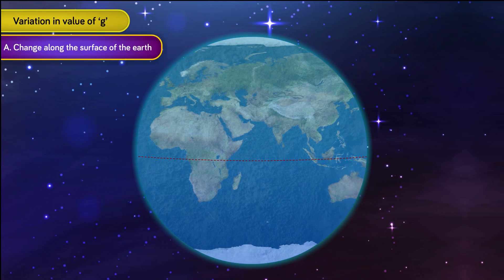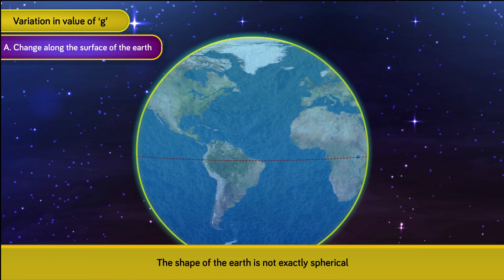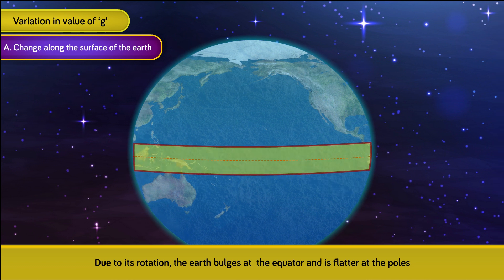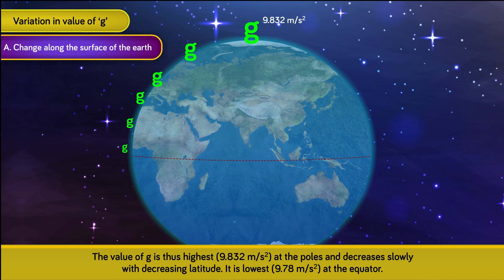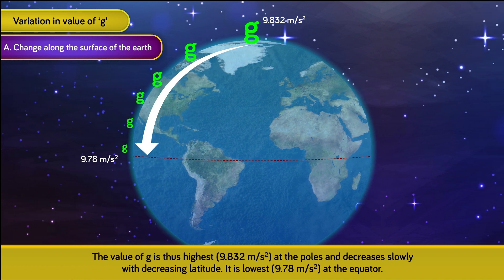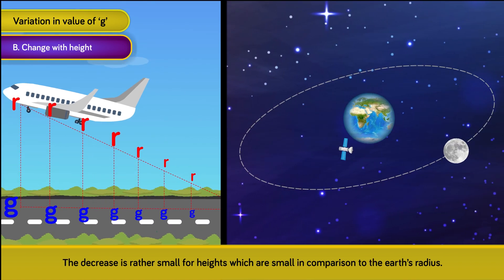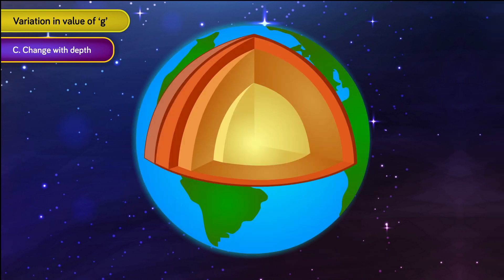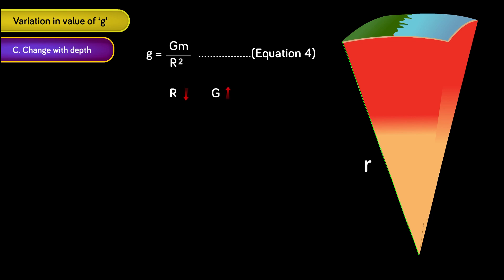Variation in value of ‘g’ - Science and Technology Part 1 - SSC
This is syllabus based video for SSC Maharashtra state board of subject science and technology part 1. It is one of the most important topics from Chapter 1 Gravitation. It is a part of "Dekho Aur Padho" Series by Unique Solutions. Dekho aur Padho, Students!